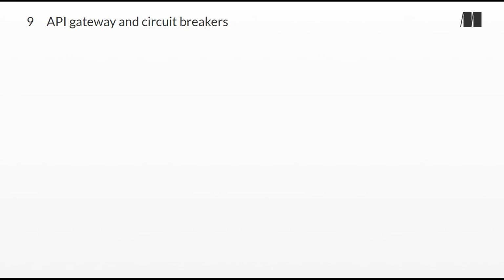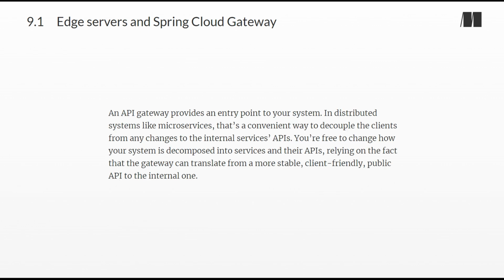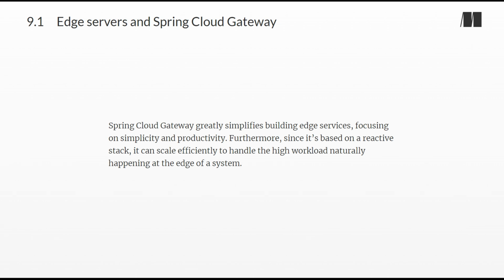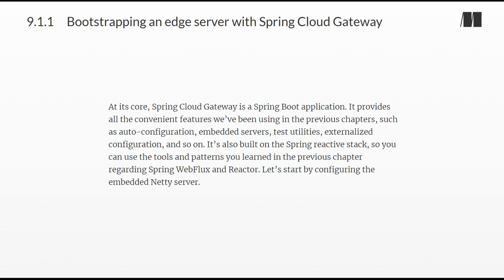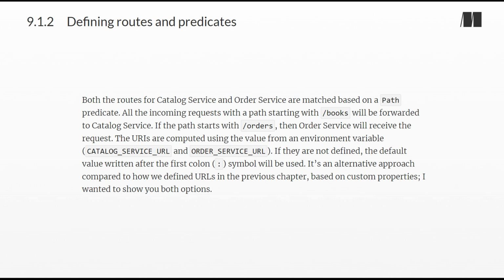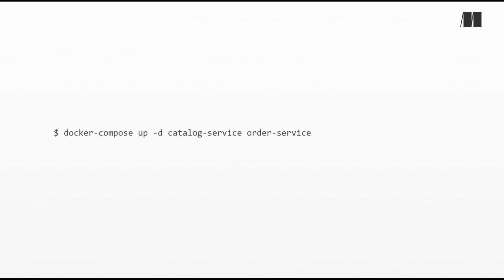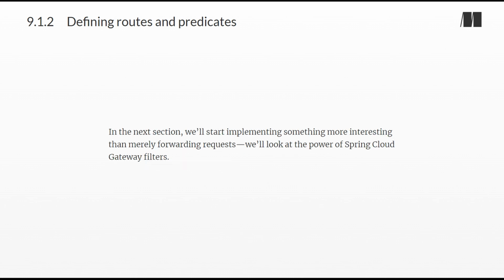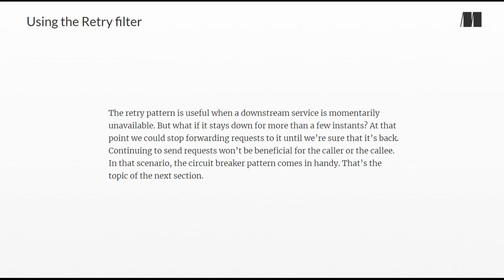053 Chapter 9 API gateway and circuit breakers